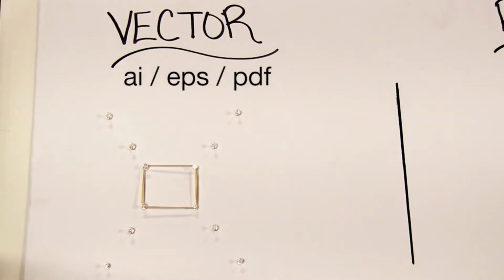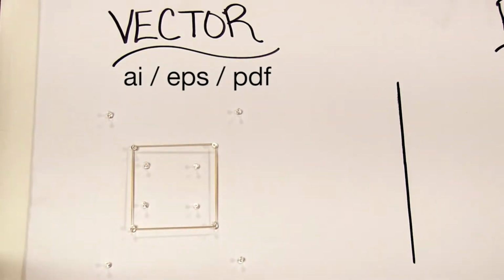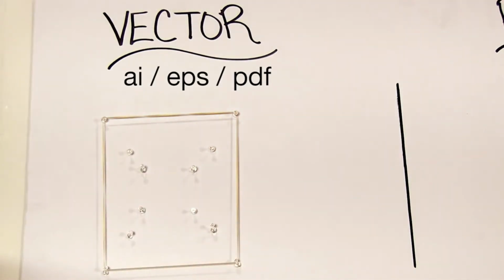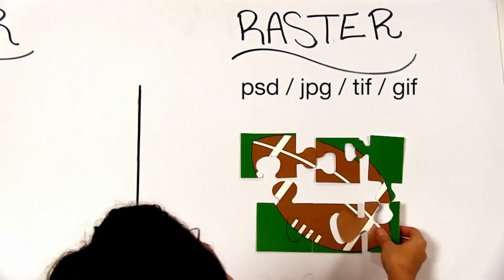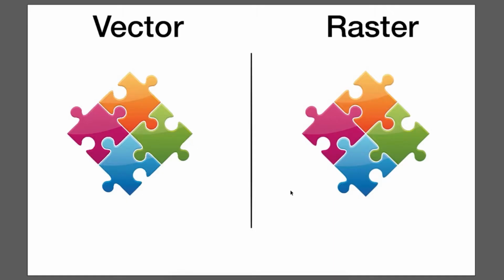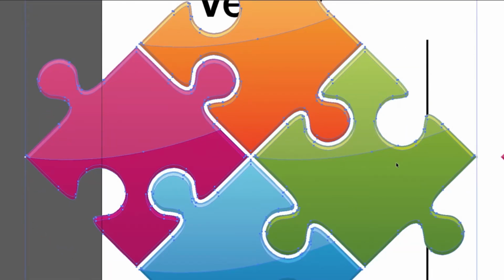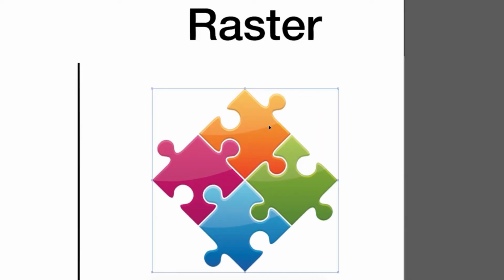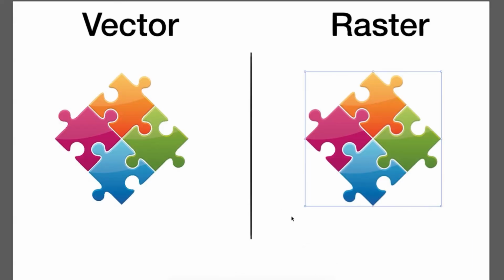Vector vs. Raster (What are they?)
Take n inside look a the differences between vector and raster based artwork.